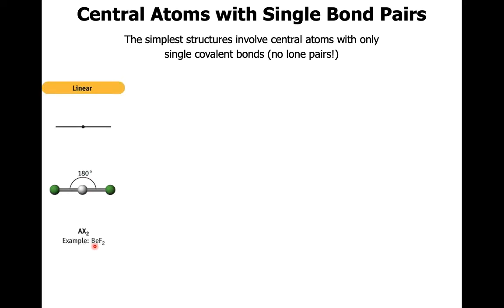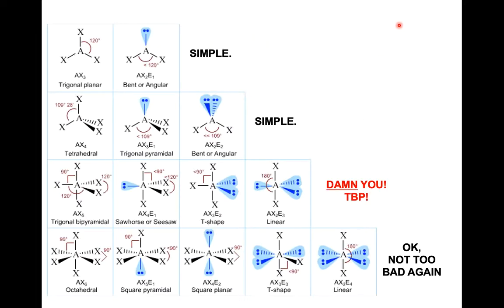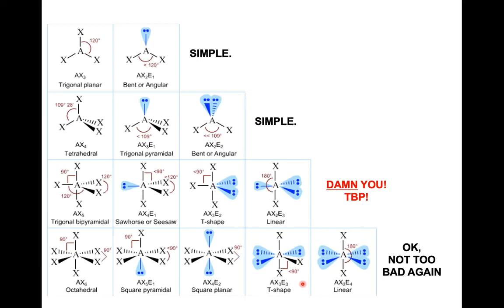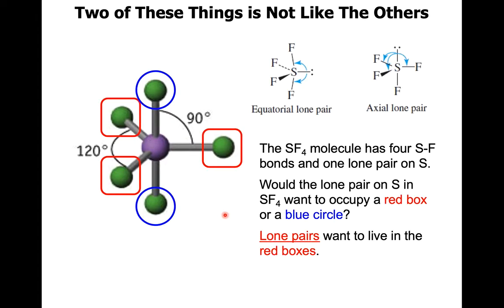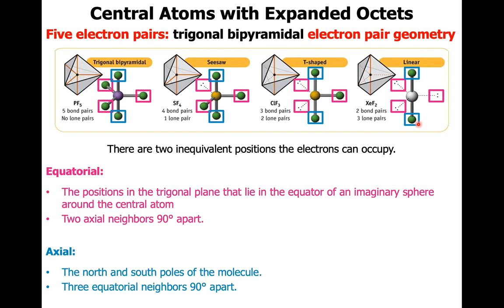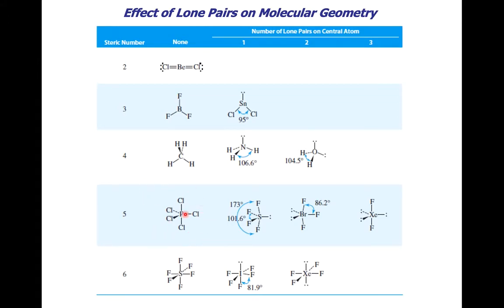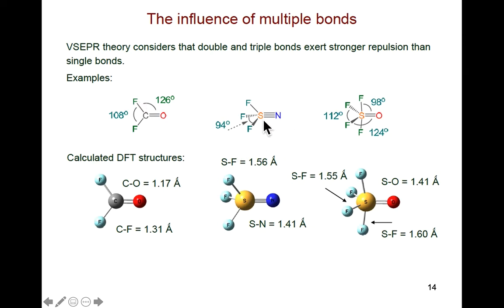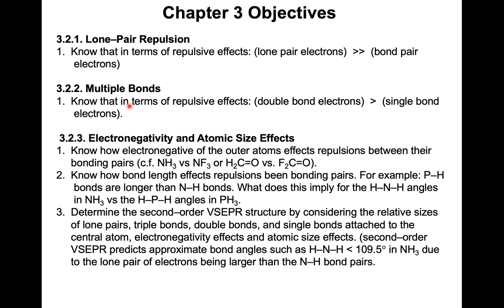CHEM 450 Week 01 5